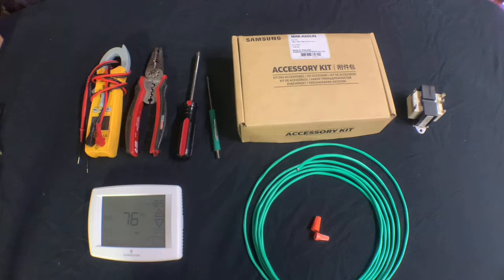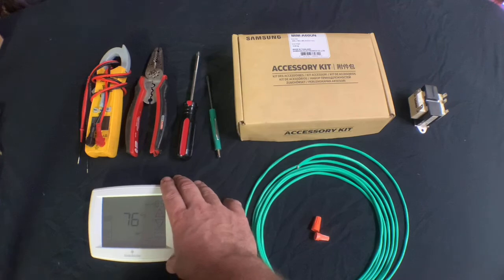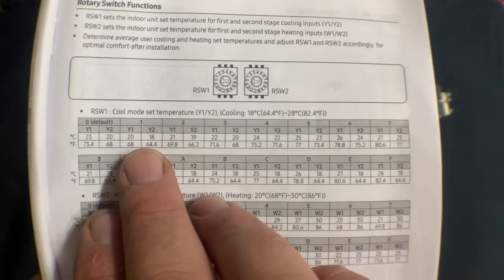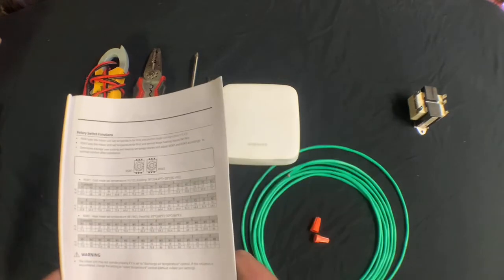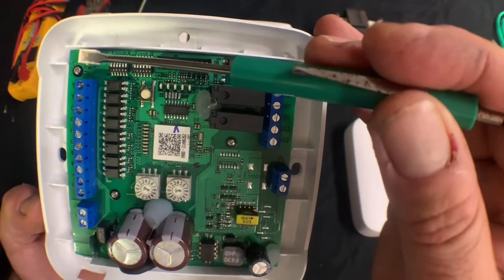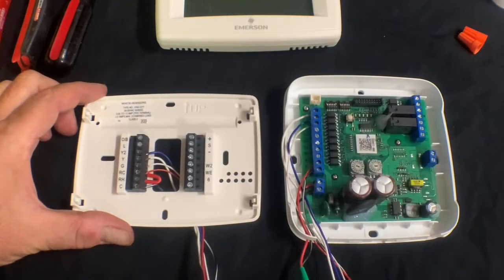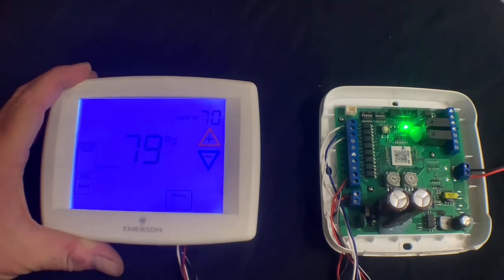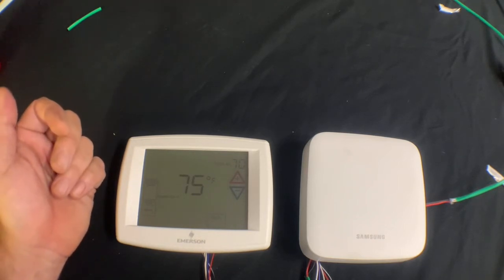Samsung Champions - How to Install a 3rd Party T-Stat Adapter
In this video, Tim goes over the installation and quick setup of a Samsung 3rd party adapter. Please note: You should refer to your installation manual to properly set up the 3rd party t-stat adapter for your application and the most current information. You can also log onto SamsungHVAC.com. Any questions or comments please leave them below.